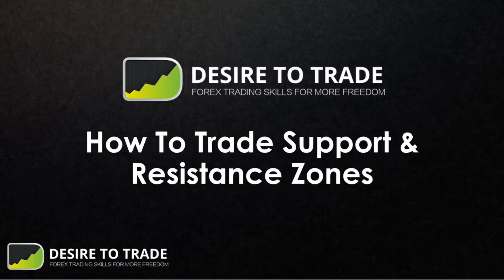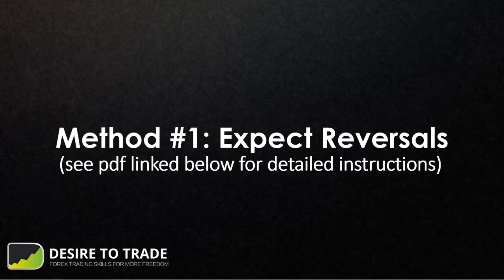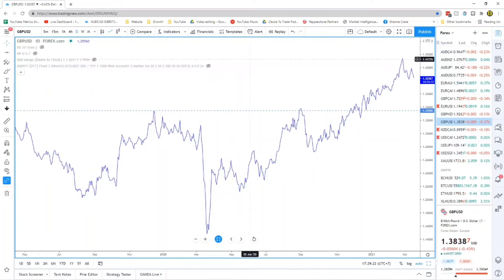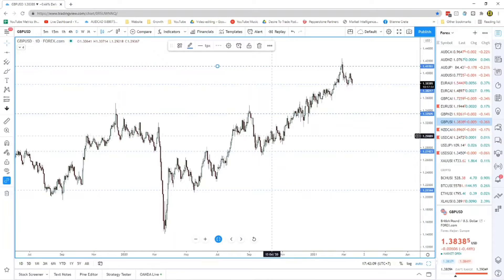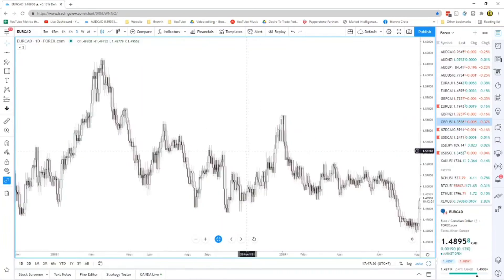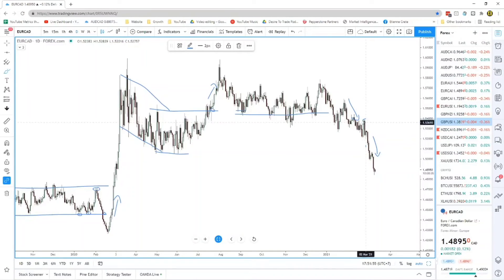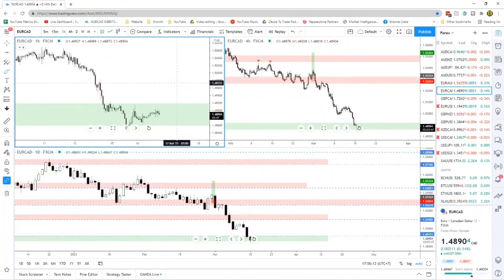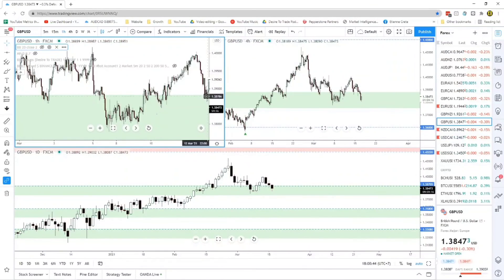How To Trade Support And Resistance Zones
Are you looking to trade support and resistance zones? Or maybe you want to improve your trading results by picking the right zones in the market? I prepared a video for you teaching how to trade support and resistance zones in the Forex market. It's one of those universal trading principles that I believe anyone can use to trade like a pro.